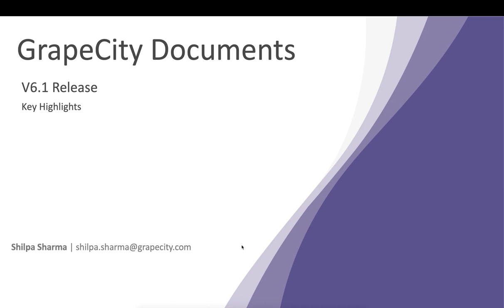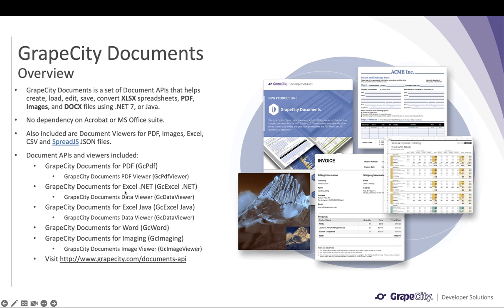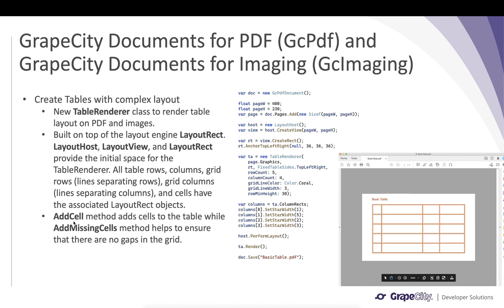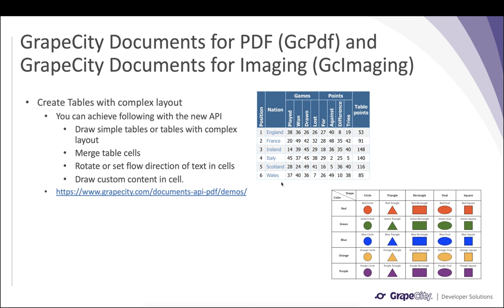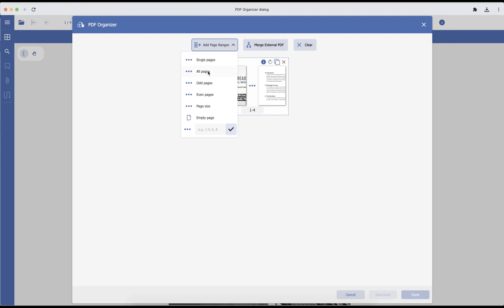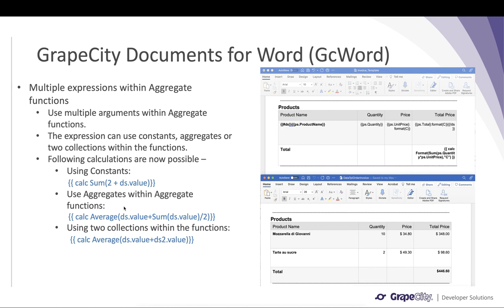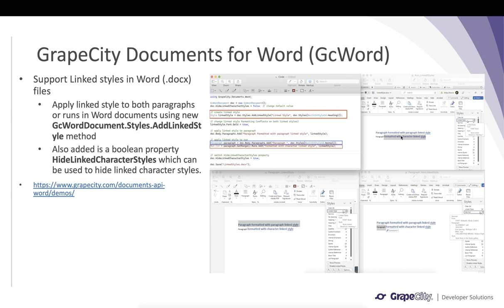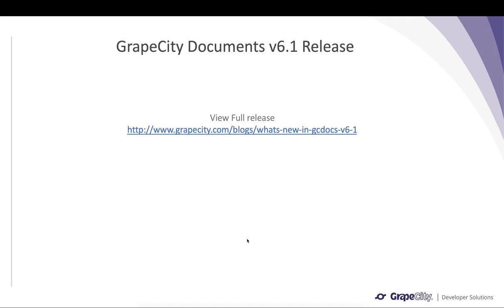What’s New in GrapeCity Documents v6.1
GrapeCity Documents just got even better! Take a look at the new features and enhancements to our Documents APIs with the v6.1 release. Product Manager, Shilpa Sharma, will demonstrate how to create tables with complex layouts on PDFs and images using the new TableRenderer class, the new PDF Organizer dialog added to the GcPdfViewer, how to add link styles to Word documents, and much more!

00:00 Discover What's New in GrapeCity Documents v6.1
00:16 Review GrapeCity's Assortment of Document APIs
03:04 Explore New Features Created for Both GcPdf and GcImaging
06:56 Examine New Capabilities of Our JavaScript PDF Viewer
10:28 View Documents for Word (GcWord) Enhancements
13:52 Overview of the Expanded Capabilities of the JavaScript Image Viewer (GcImageViewer)
15:24 Visit Our Blog for the Full Release